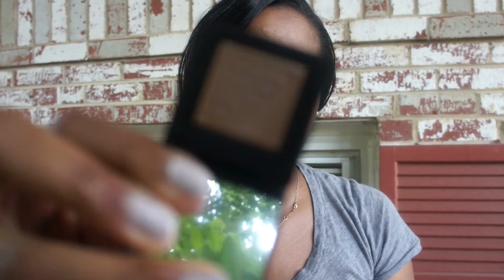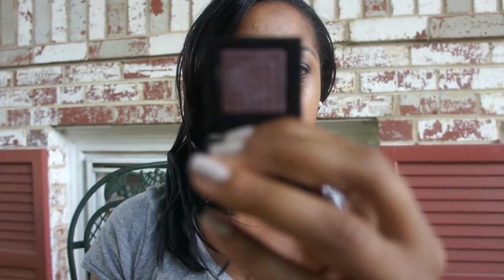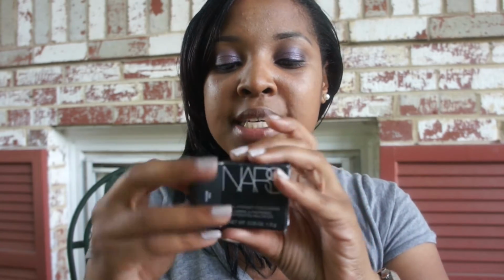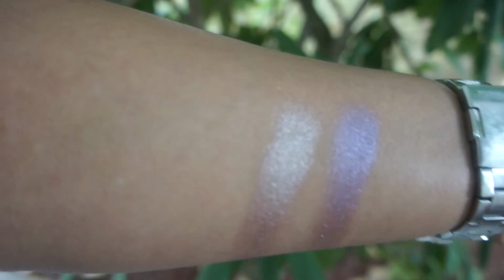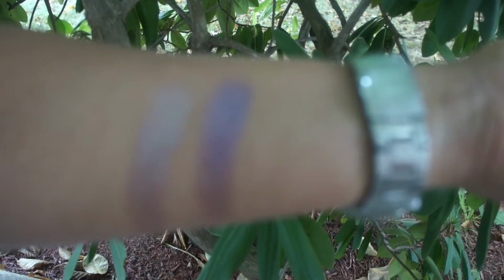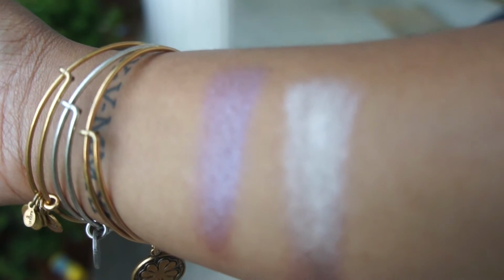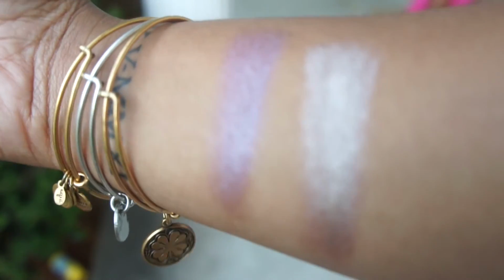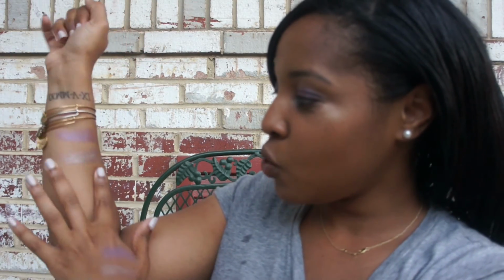NARS Dual-Intensity Eyeshadows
NARS Dual-Intensity Eyeshadows in Phoebe and Himalia: